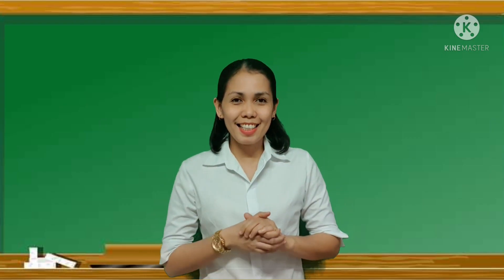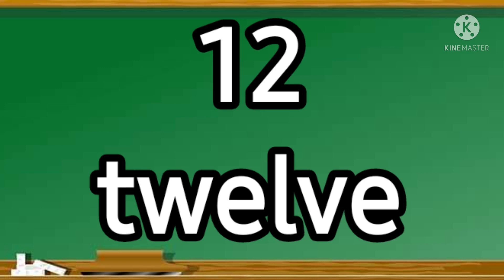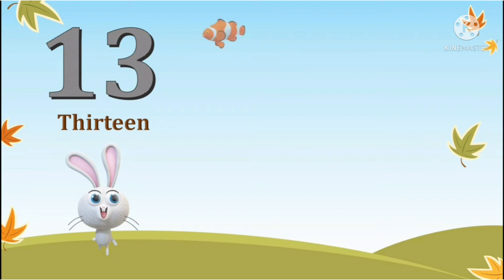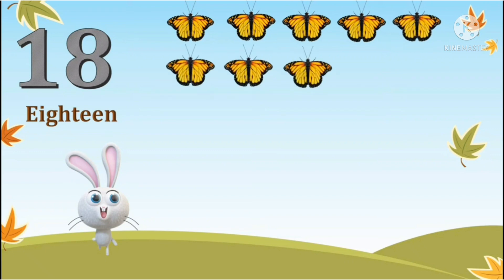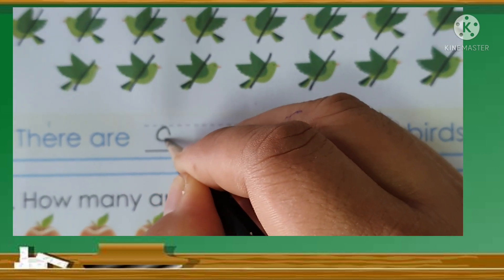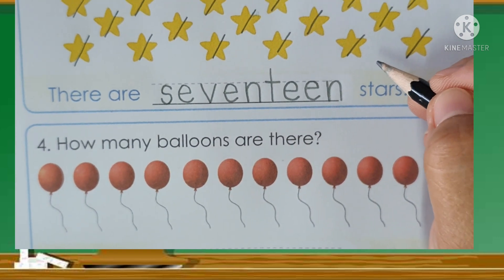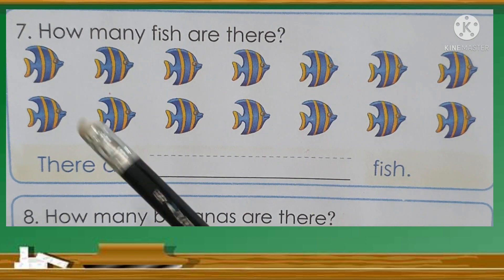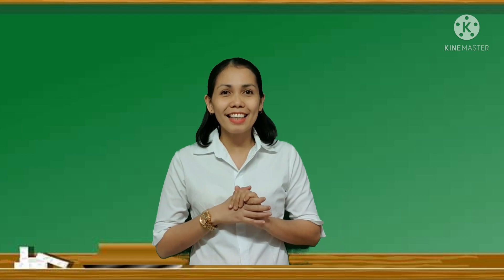Tuesday math p 30-31